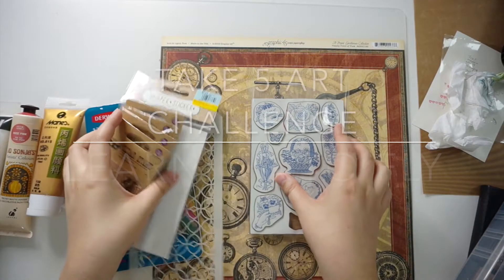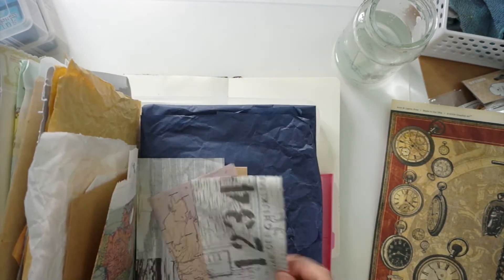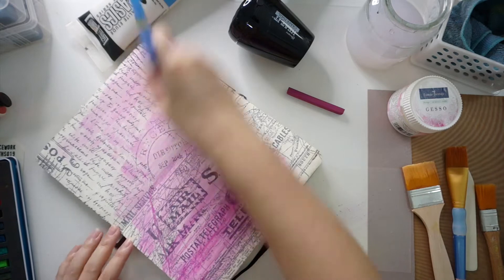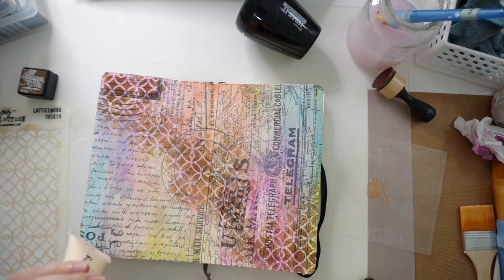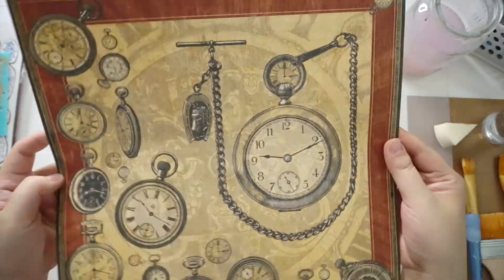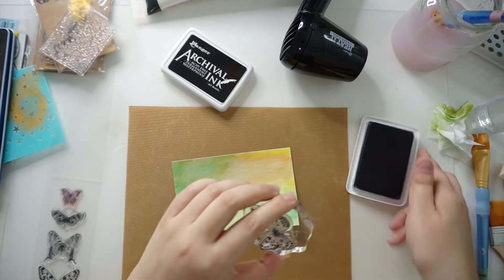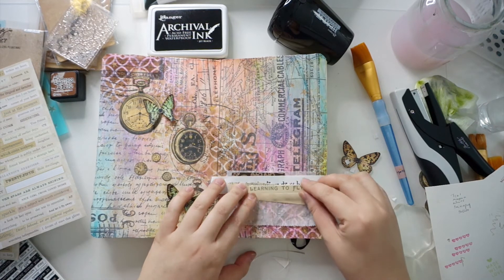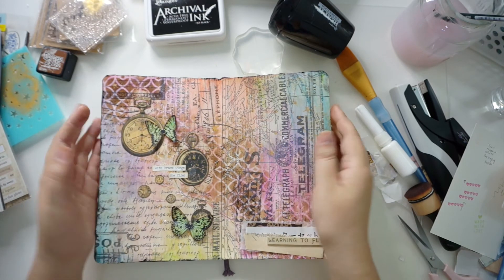Take 5 Art Journal Collaboration | Learning to Fly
Here's another creative art collaboration in my Moleskine sketchbook / art journal. I'm so glad that it's with a wonderful group of ladies whom I got to know via Instagram and YouTube.

The Take 5 Art involves 5 prompts that are randomly drawn from Kyra's creative bucket. We will then use the 5 prompts in our art journaling and upload our projects together at the end of the month. It's so much fun! Be sure to use the hashtag take5art if you're joining us.

This month's prompts:
5 old supplies from your stash

Check out the rest of them!